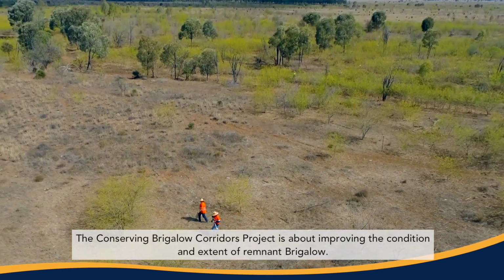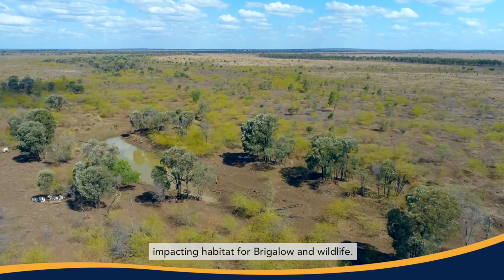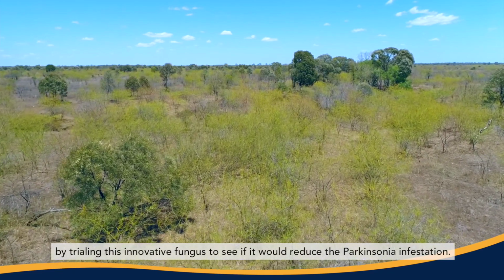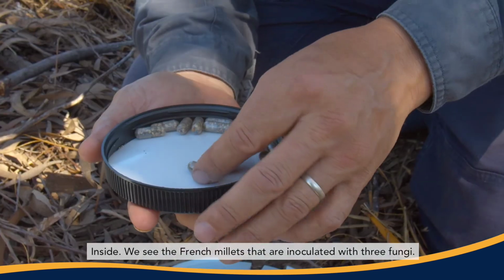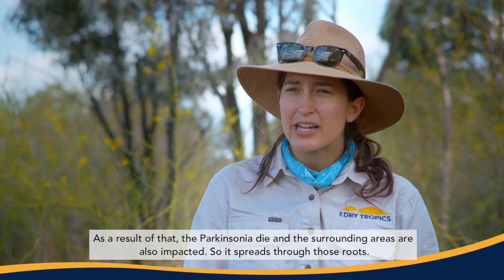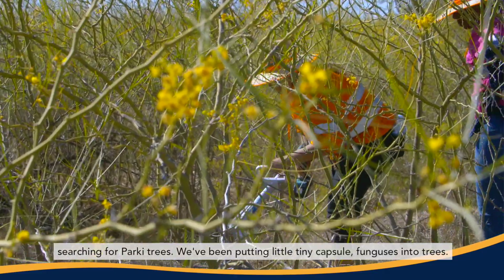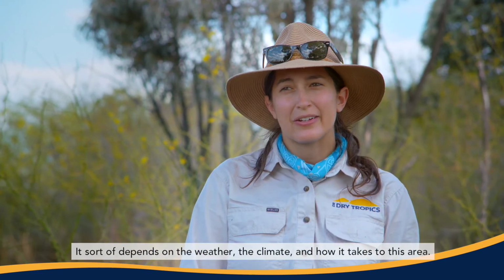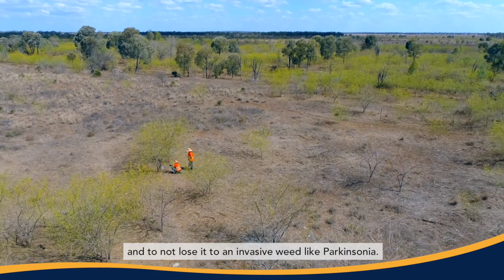Managing Parkinsonia To Conserve Brigalow Corridors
NQ Dry Tropics is using a fungus to tackle a major parkinsonia infestation on a Mt Coolon grazing property.